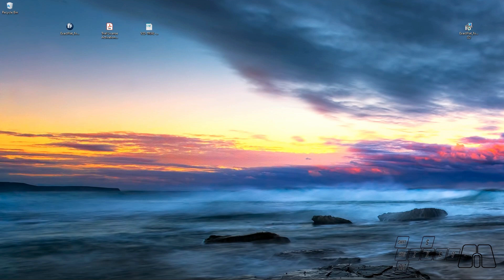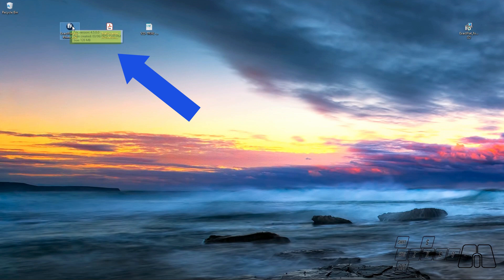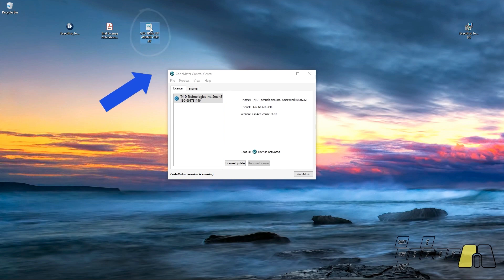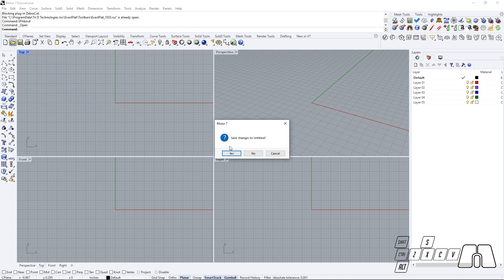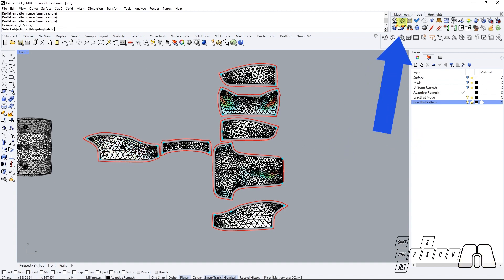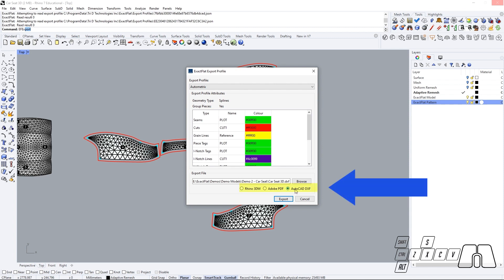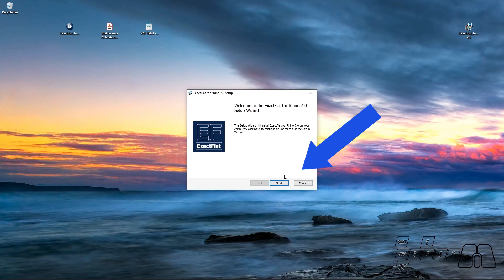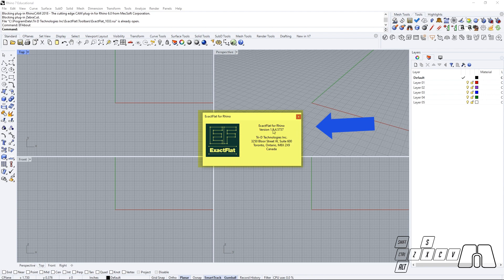Installation and License ExactFlat 2023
This video presents the installation of ExactFlat 2.0 using a trial license. To instal ExactFlat 2.0 you have to follow 4 easy steps. Take a look at the video for a better clarification of the entire process.

0:00 Introduction
0:20 Step 1: Uninstall ExactFlat v.1
1:44 Install ExactFlat 2.0
2:29 Activate Trial License File
3:58 Check ExactFlat 2.0 Features
6:51 Reinstalling ExactFlat v.1
7:05 Uninstall ExactFlat 2.0
7:46 Install ExactFlat v.1
8:50 Check ExactFlat v.1 Features